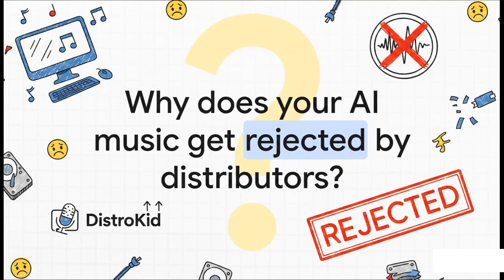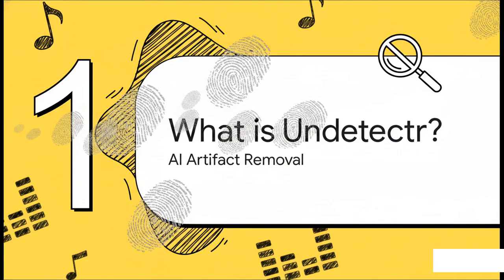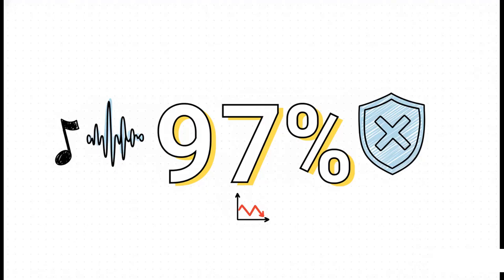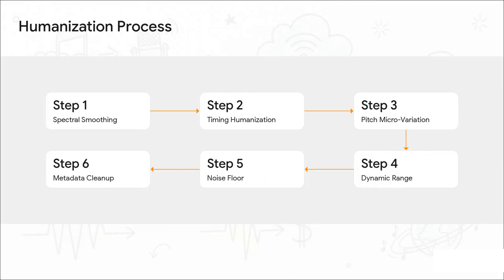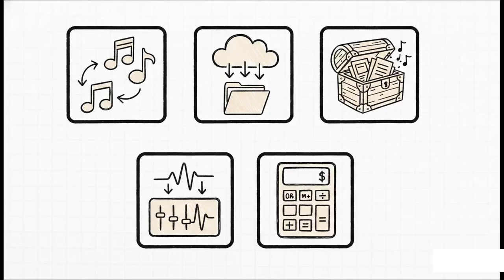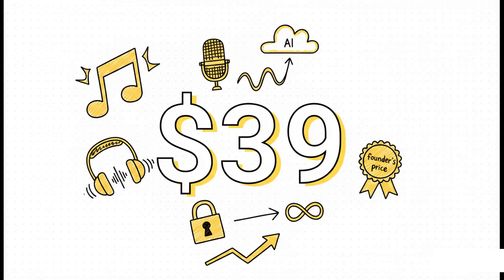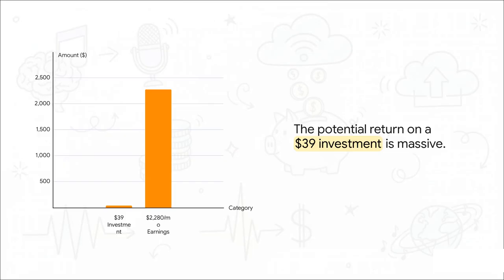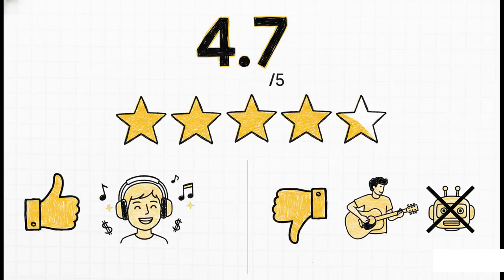How to Get AI Music on Spotify Without Getting Rejected (Undetectr.com Review)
Undetectr is the world's first AI artifact removal engine — and it actually works.

We tested it with Suno 5.5 tracks. DistroKid approved within 24 hours. AI detection dropped from 97% to 2%.

This review covers everything: features, pricing, our test results, pros/cons, and whether the $39 lifetime deal is worth it.

⏱️ Timestamps:
00:00 — Introduction
00:40 — What is Undetectr?
01:20 — Key Features (6 Processing Types)
02:00 — How It Works (3 Steps)
02:45 — Pricing ($19 vs $39 Lifetime)
03:30 — Our Test Results
04:15 — vs Free Detectors & DAW Plugins
05:00 — Pros and Cons
05:45 — Final Verdict (4.7/5)